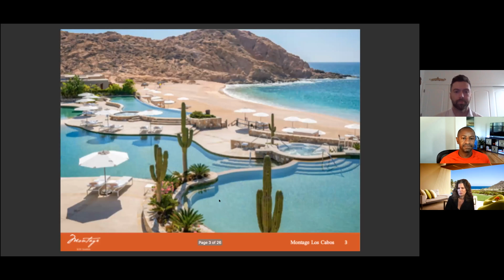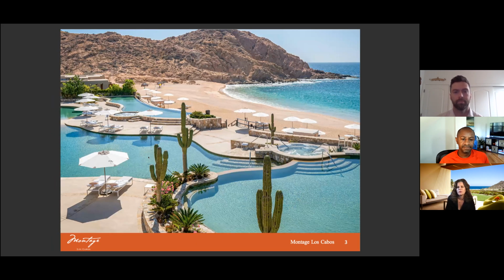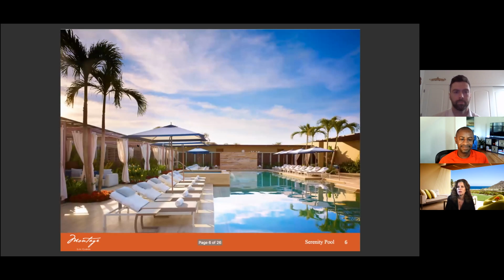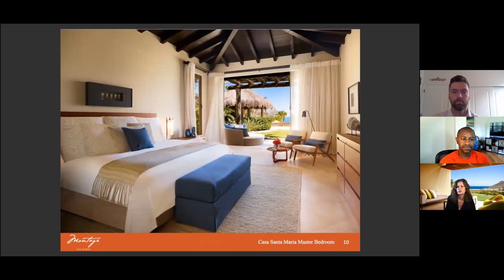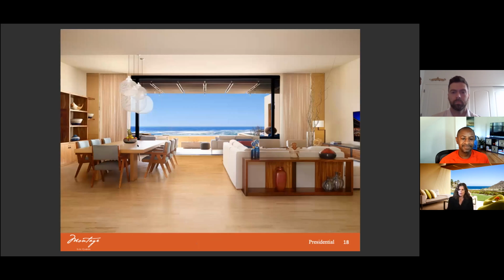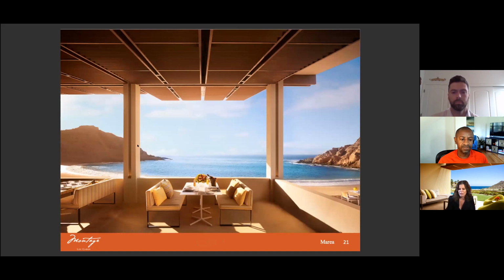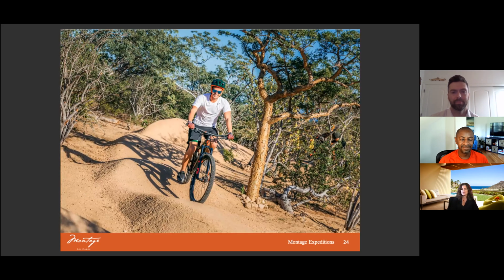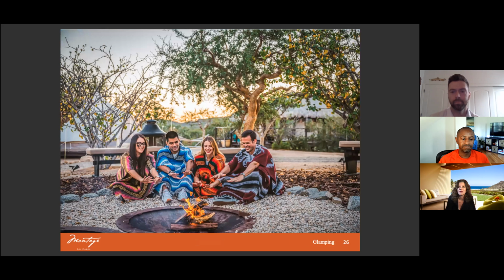Partner Spotlight - September '20: Montage Los Cabos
Learn more about Montage Los Cabos during an interview with Director of Sales & Marketing, Cristina Romero-Peri. Hosted by Kier Matthews, Director of Sales and Chase Yepez-Patterson, New Business Development Manager for Classic Vacations.